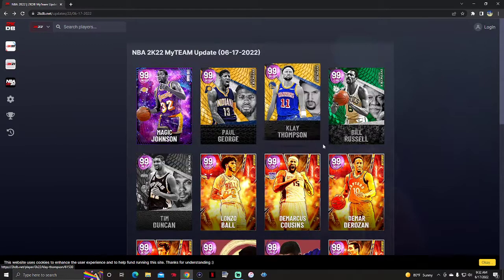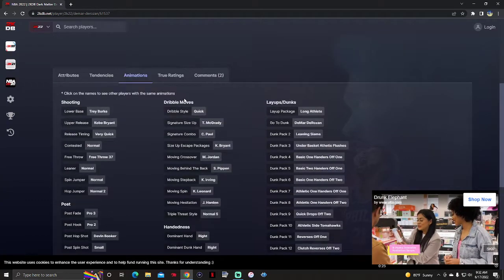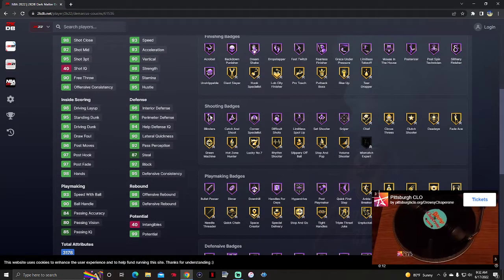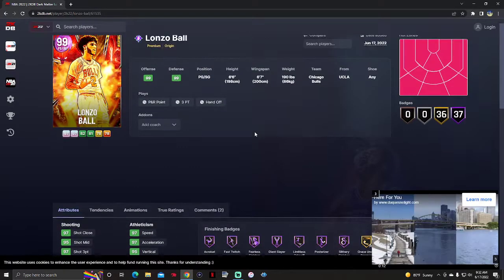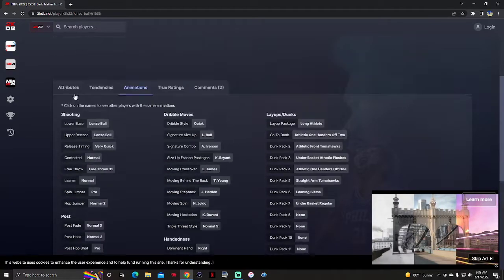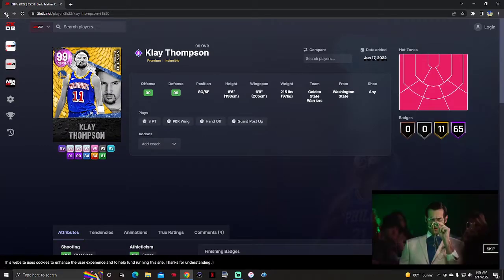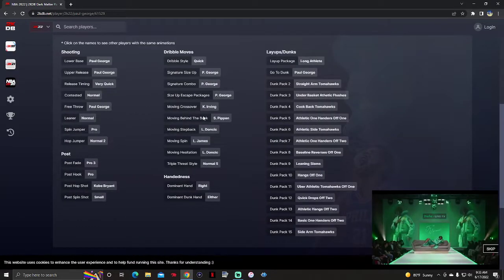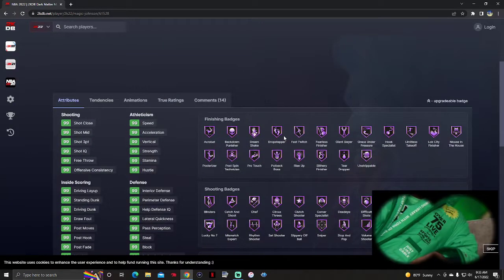ALL NEW ENDGAME CARDS, ORIGIN, AND INVINCIBLES!!!! DROPPING IN NBA 2K22 MYTEAM!! (REVIEW)